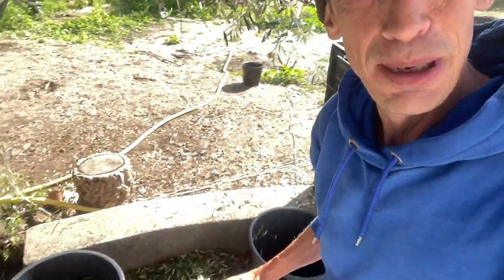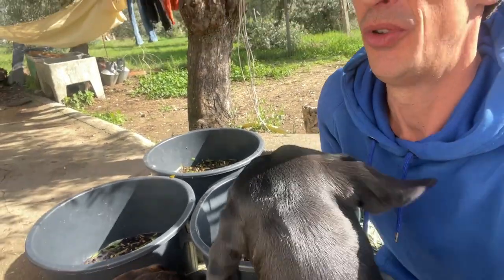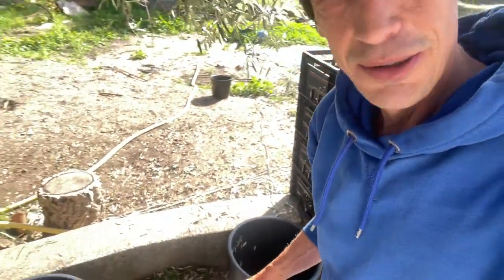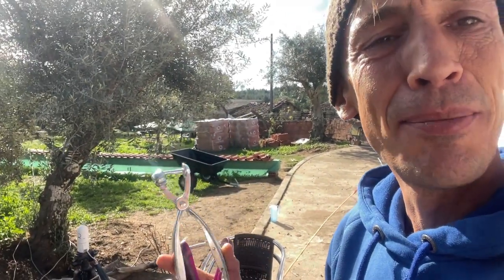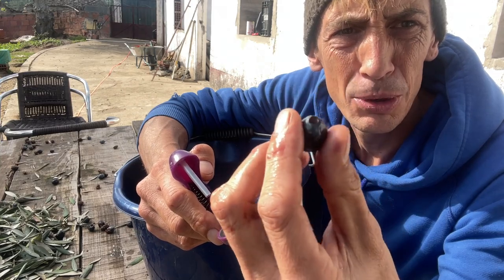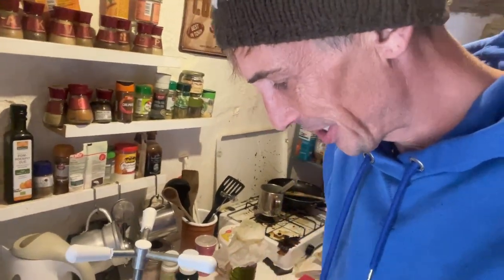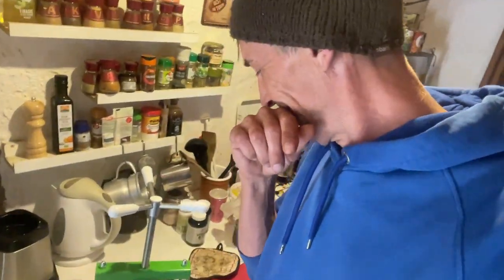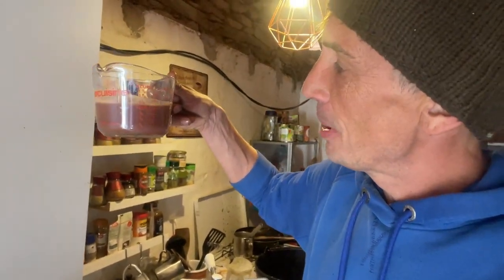OLIVE HARVEST & PRESSING | Portuguese DIY House Renovation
We are in the middle of renovating our house in an abandoned Portuguese village. With all the rain today we decided to go and harvest some olives. I get help from my friend Andreus, who has some equipment for olive harvest. I'm also going to show you my new mini olive press. More on that in one of the next videos!.